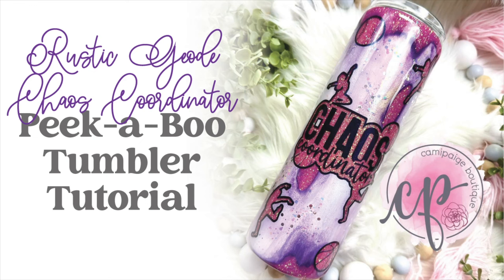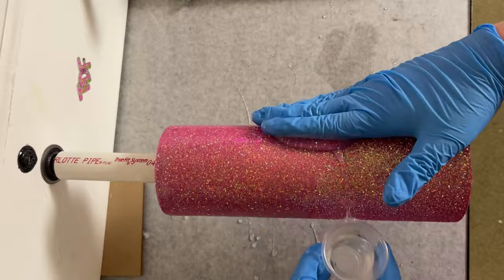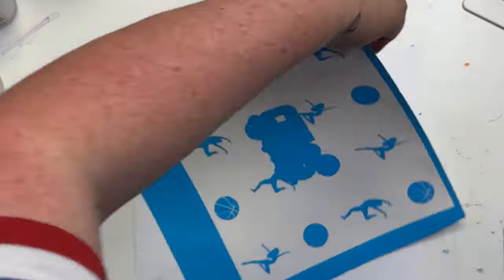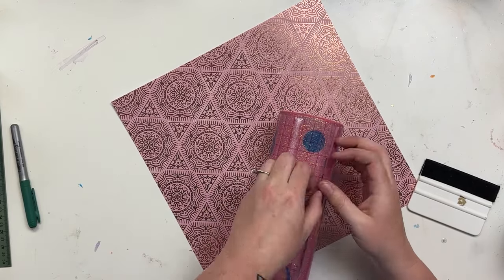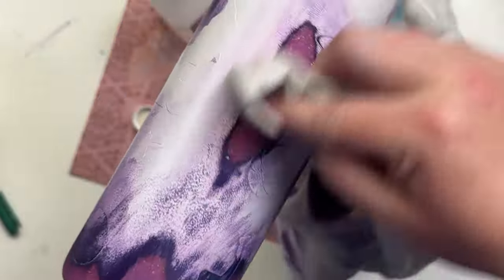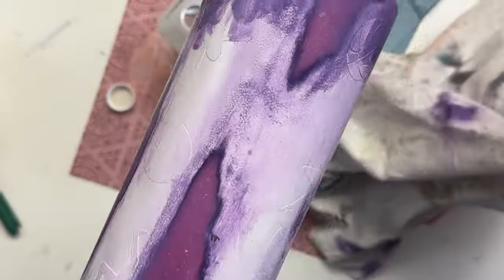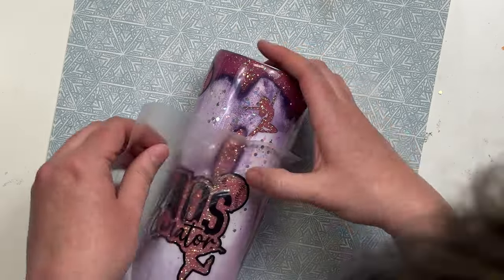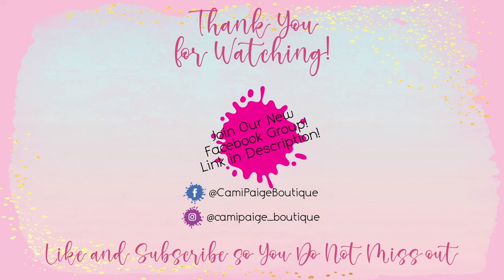Geode Peek-A-Boo Tumbler Tutorial | CamiPaige Boutique Tumbler and Crafting Tutorials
Hello, and welcome to another tutorial from CamiPaige Boutique. I am Brooke Tannehill, and today I will show you how I made this Rustic Geode Peek-A-Boo Tumbler. Also, come join our exclusive Facebook group, where you can take advantage of upcoming freebies and giveaways that you aren't going to want to miss.

All the products I used are listed below to make them easy to purchase if interested.

❤️💜 Stainless Steel Tumbler 💜❤️
Stainless Steel Tumbler: 30 oz Straight Skinny
From The Stainless Steel Depot/Hogg

❤️💜 Paint & Tumbler Making Tools from CamiPaige Boutique 💜❤️
Miss Lillian's No Wax Chock Paint - Hot Pink Lipstick

❤️💜 Artistry Epoxy  @ArtistryEpoxy    💜❤️
The Epoxy Used in this Tutorial:
Artistry 1:1 Fast Set Formula

❤️💜 Glitter from Diamonds and Dust Shop @DiamondsandDust  💜❤️
Flamingo
Wedding Crashers

 ❤️💜 Mica Powders from Woode's Goodies@woodesgoodies2437  💜❤️
Fairy Kisses
Rose Quarts
Rose from the Magic Peacock Series

Purple Glitter Vinyl: Discontinued